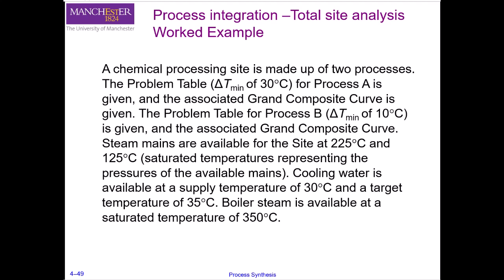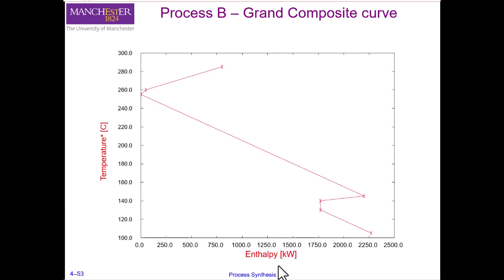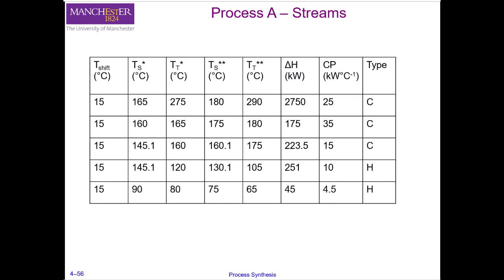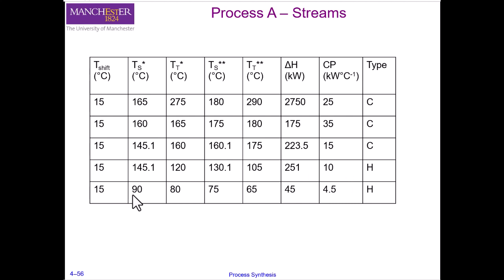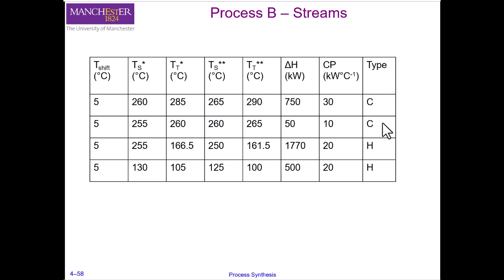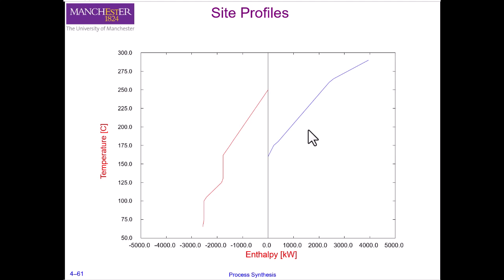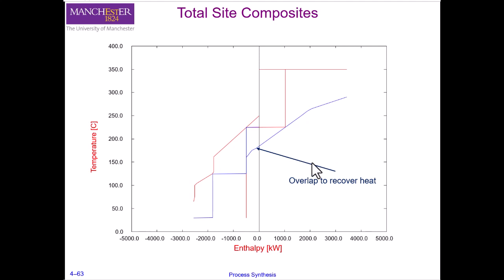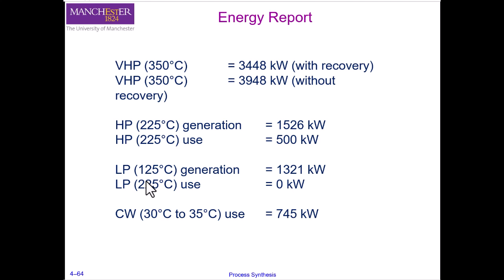Process Synthesis_Chap 04 part 4 Worked example energy utilities and total site analysis